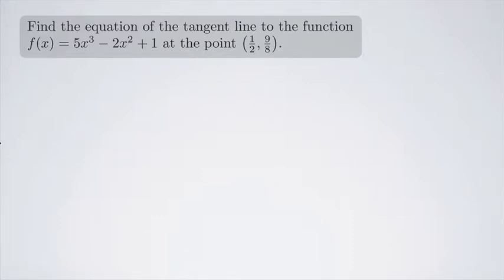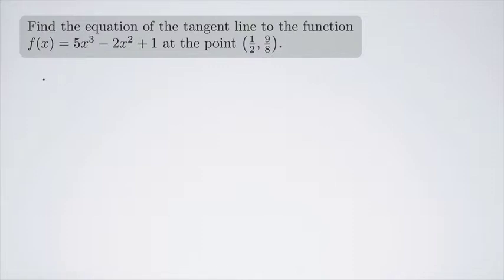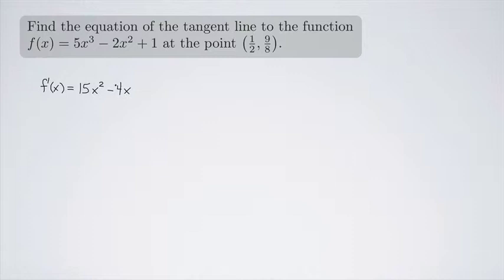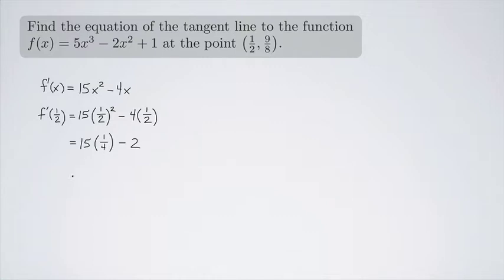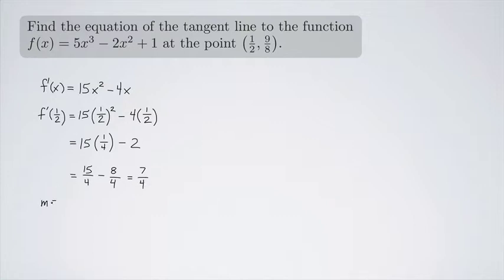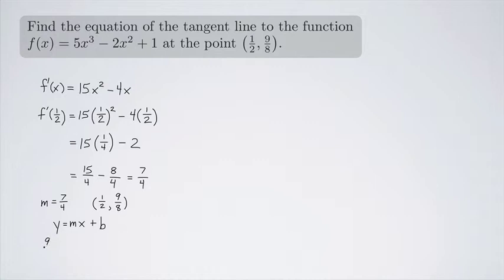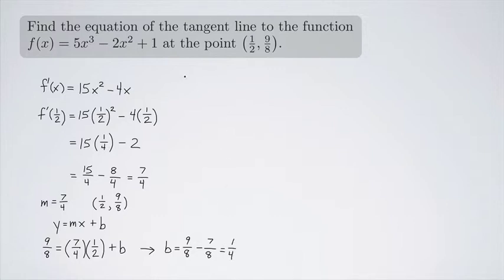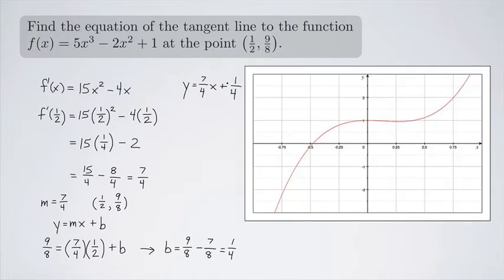(Single-Variable Calculus 1) Finding the Equation of a Tangent Line to a Polynomial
Finding the equation of a tangent line to a function by taking a derivative.  Also: a before and after graph showing the function with and without the tangent line.